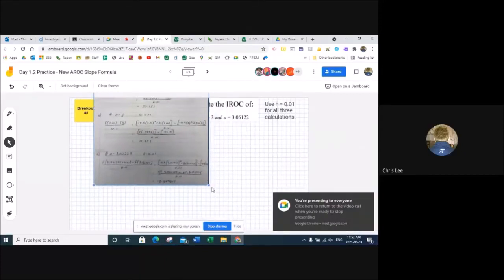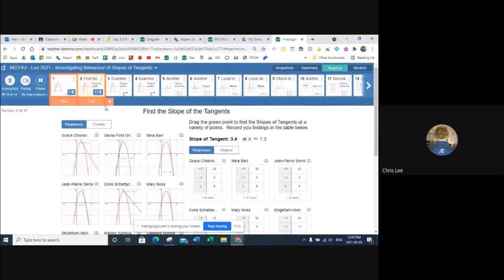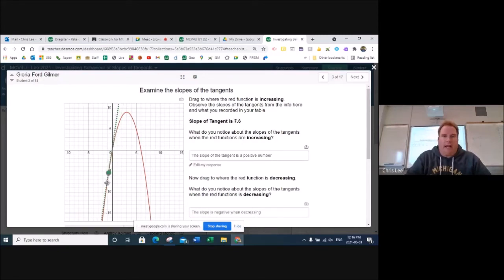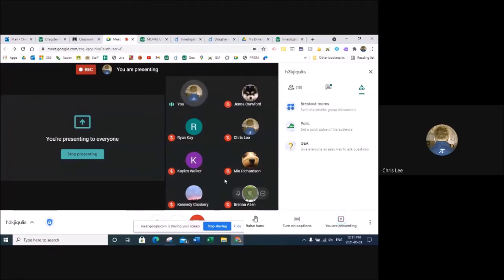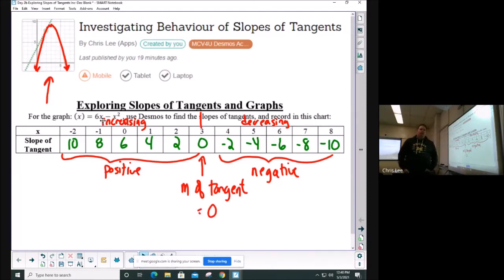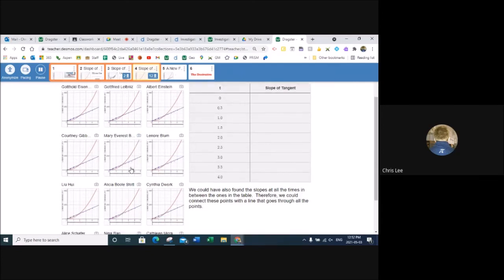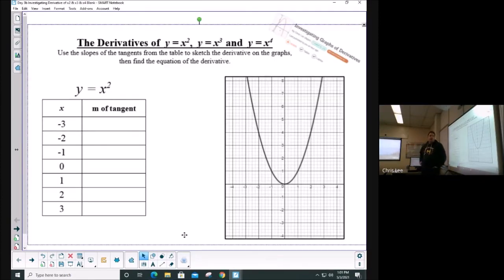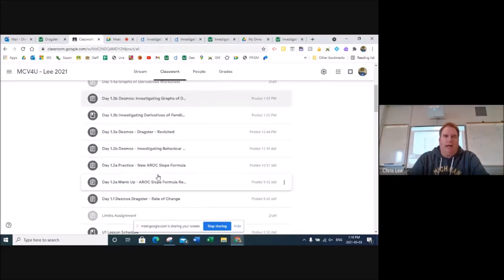MCV4U Unit 1 Day 3 Investigating Derivatives